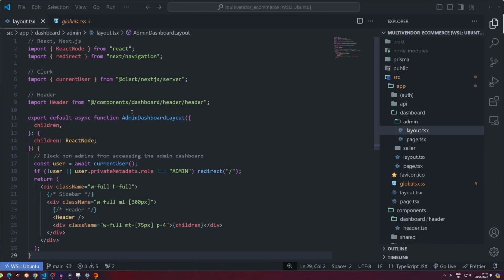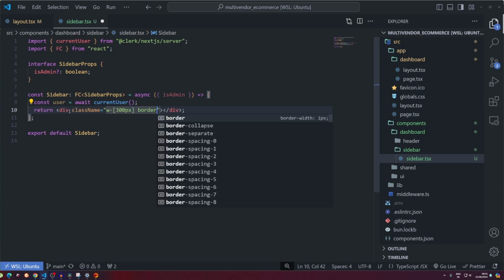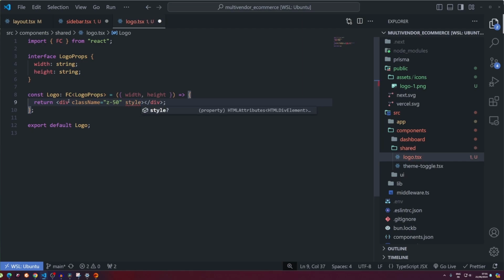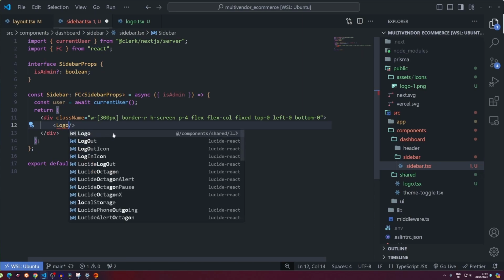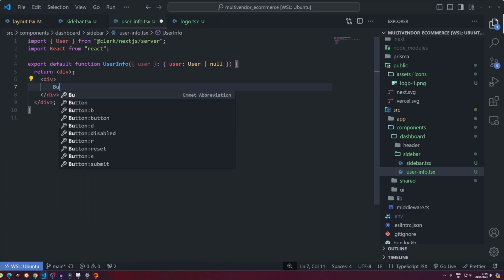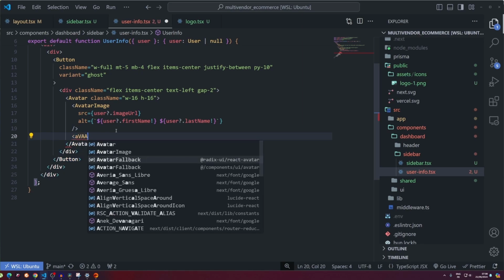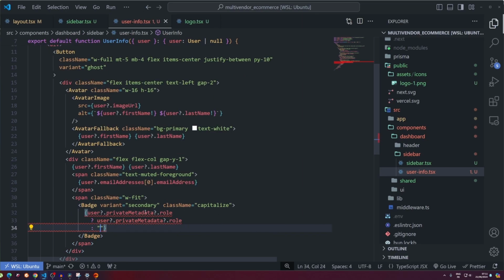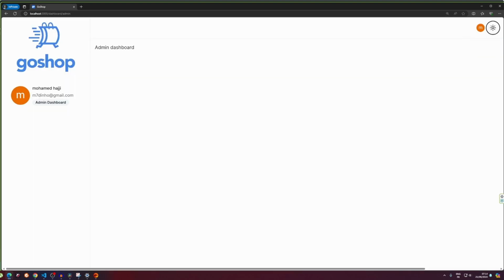Build & Deploy Multivendor Ecommerce Website Next.js 2025 #12: Dashboard Sidebar part 1